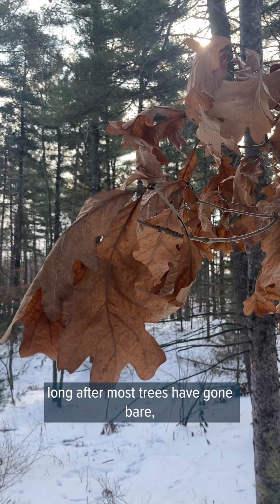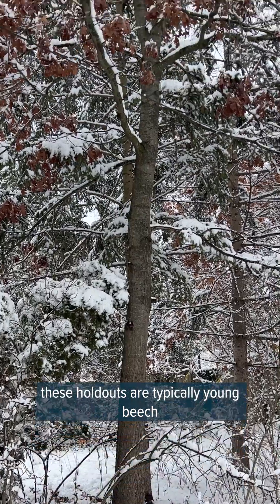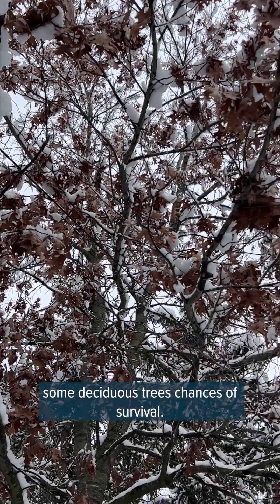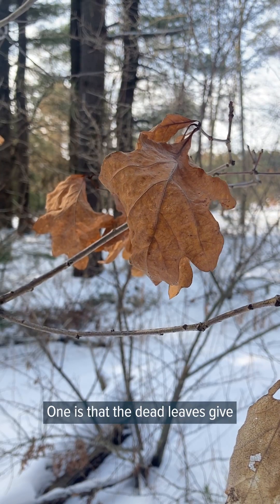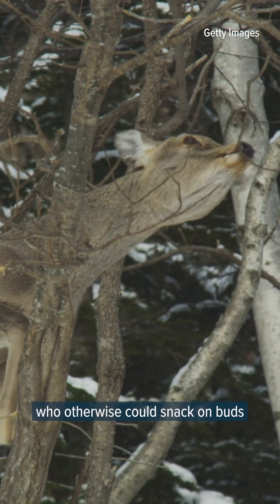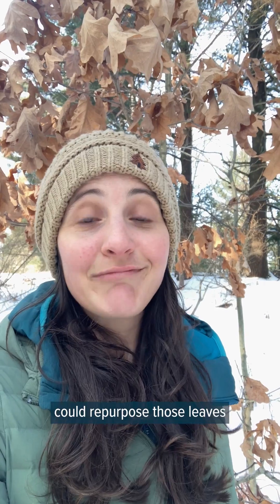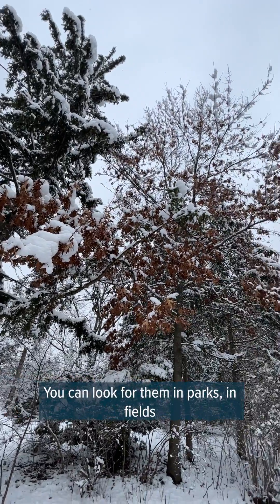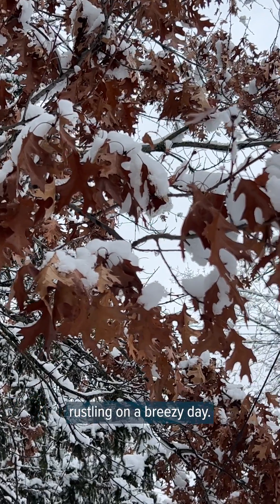Why do some trees keep their leaves all winter long?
Usually seen in young beech or oak trees this behavior, called marcescence, and could a have a multitude of benefits for the trees.